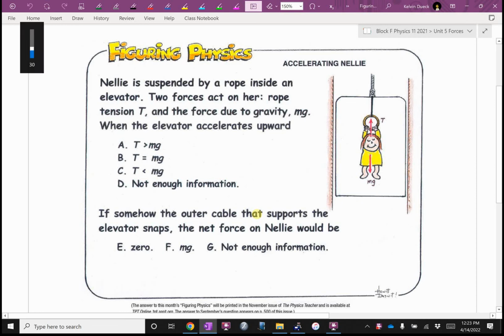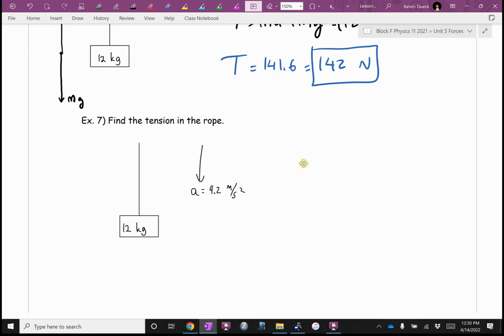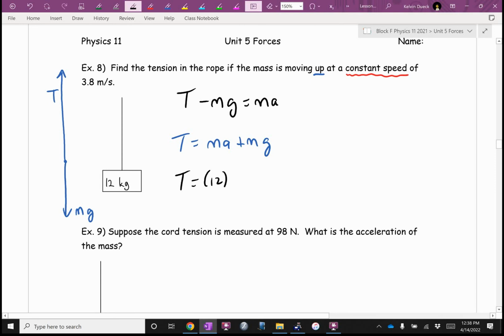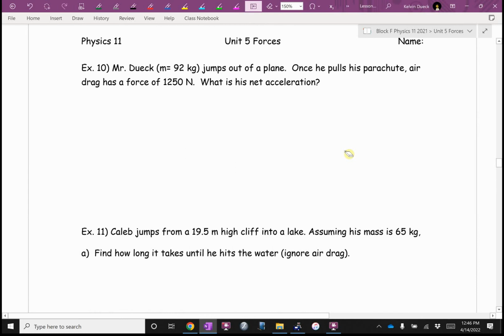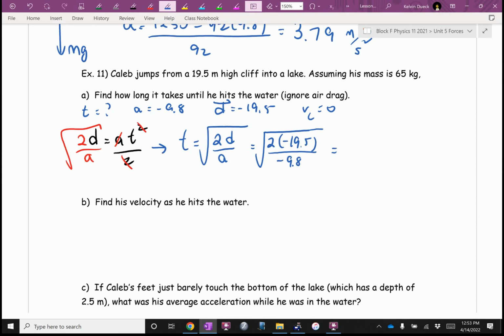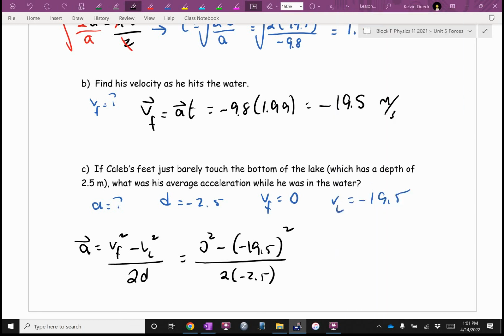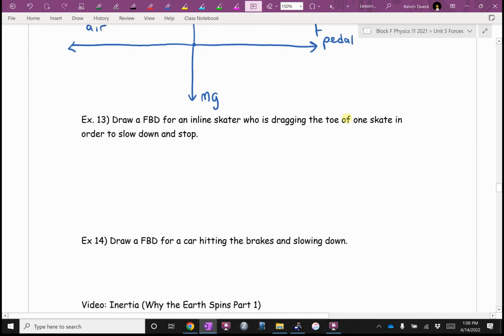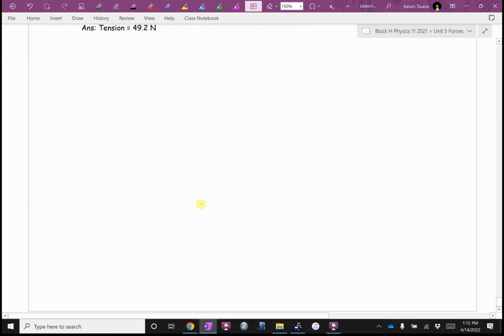Physics 11 U5L2 Free Body Diagrams (Part 2)